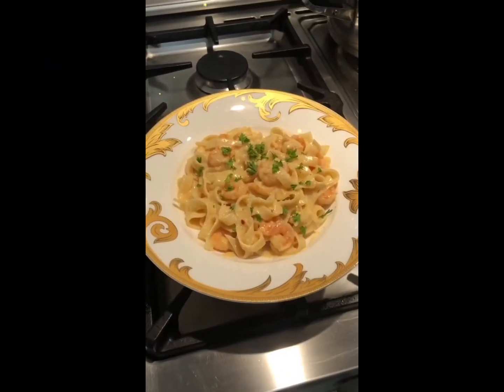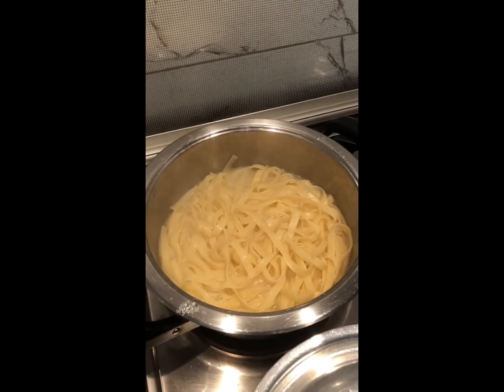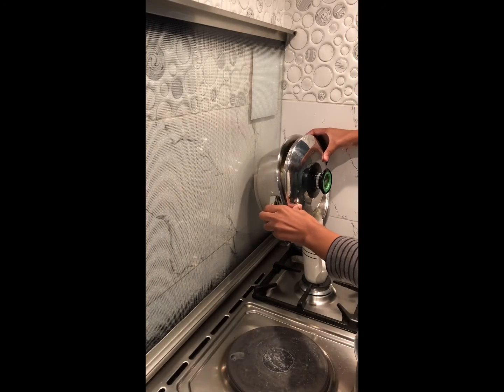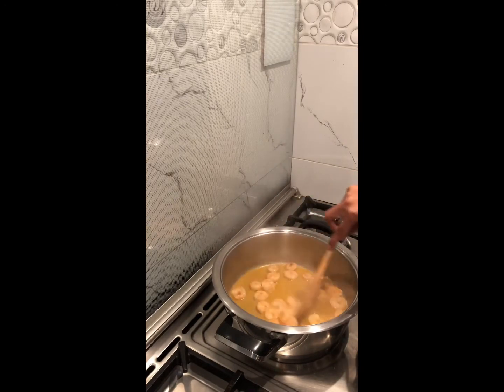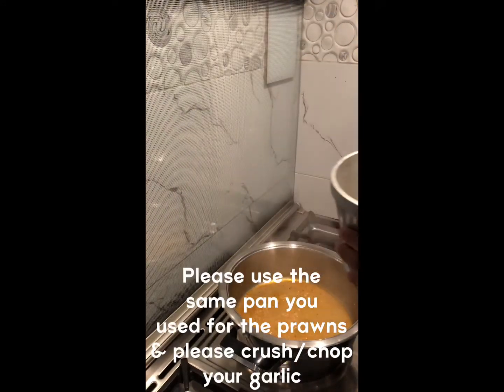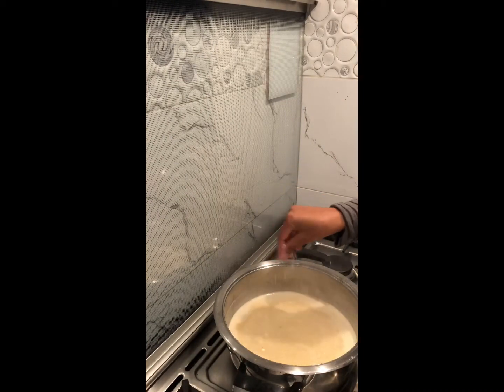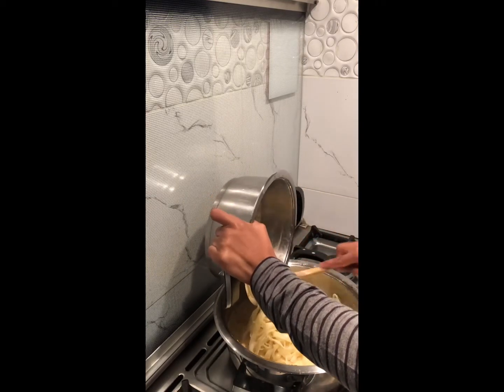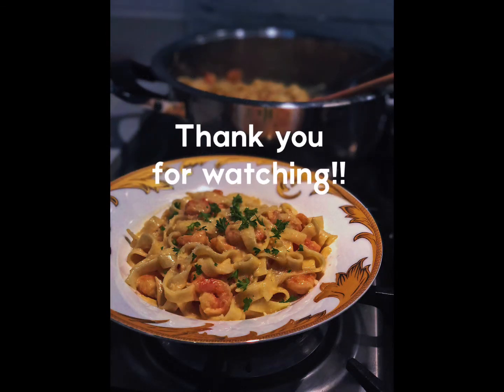COOK WITH ME: CREAMY GARLIC & PRAWN PASTA | SA YOUTUBER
Hey everybody, I hope you’re all doing well.

In today’s video I’ll be making a creamy garlic & prawn pasta. It is such an amazing dish & I really hope you guys enjoy this video.

Ingredients

* 250g or 2-3 handfuls of linguine, or other long strand pasta of choice
* 2 tbsp butter , separated
* 300 g small peeled prawns / shrimp, raw
* 3 garlic cloves , minced
* 1/4 cup / 65 ml dry white wine (optional)
* 250 ml heavy / thickened cream
* 125 ml chicken stock (or fish or vegetable broth)
* 50 g finely grated parmesan cheese
* 50 g mozzarella cheese
* 1 tbsp salt
* 1 tbsp paprika
* 1-2 tbsp garlic powder
* 2 tbsp finely chopped parsley
* Black pepper
* Parmesan for serving

Method

* Bring to boil a large pot of water. Add pasta and cook per packet or for 10-15 minutes.
* Just before draining, scoop out 1 cup of pasta cooking water and set aside. Drain pasta.
* Meanwhile, melt 1 tbsp of butter in a large non stick saucepan over medium high heat. Add prawns and add all the spices then cook for 2 1/2 minutes on each side until just cooked through. Remove prawns.
* In the same saucepan, add 1 tbsp butter. Once melted, add garlic. Stir for 20 seconds until fragrant.
* Add wine and stir (optional). Simmer for 2 minutes until wine mostly reduces.
* Add cream, stock, mozzarella and parmesan. Stir until the cheese is melted, then leave to simmer for 1 1/2 minutes until it thickens slightly (will thicken more in next step).
* Add prawns, stir, then add pasta plus about 1/4 cup of reserved pasta water. Toss pasta (still on stove) and the sauce will thicken in about 30 - 45 seconds and start clinging to the pasta.
* Take it off the stove before the sauce is as thick as you want - it will thicken more.
* Check salt (I don't need more). Toss again until the sauce consistency is to your taste. Add a tiny splash of pasta water if it gets too gluggy.
* Serve immediately, garnished with parsley and parmesan if desired.

xx